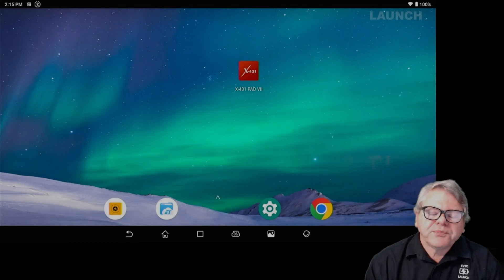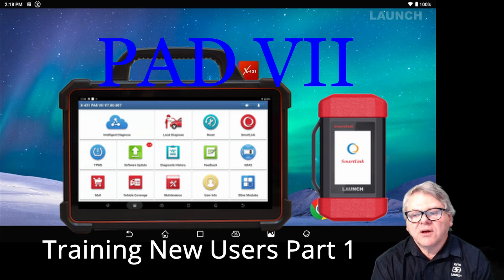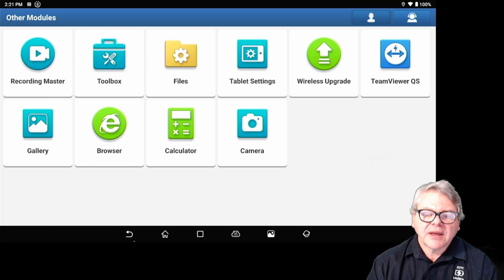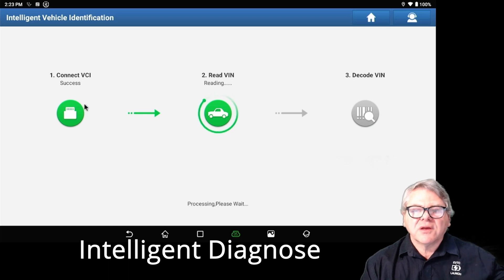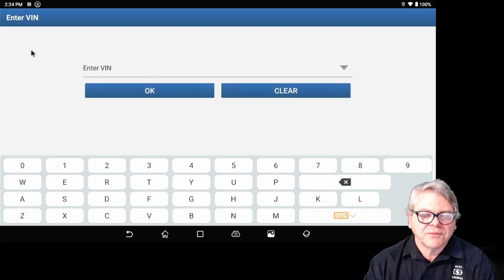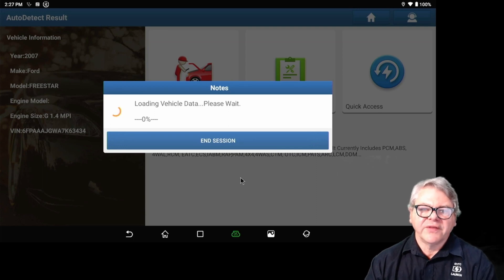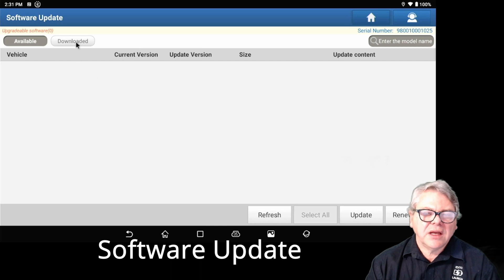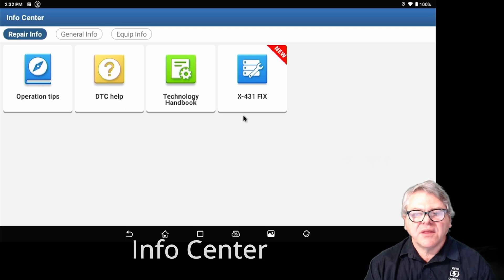PADVII User Interface Part1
2314-Training on PADVII User Interface Part 1